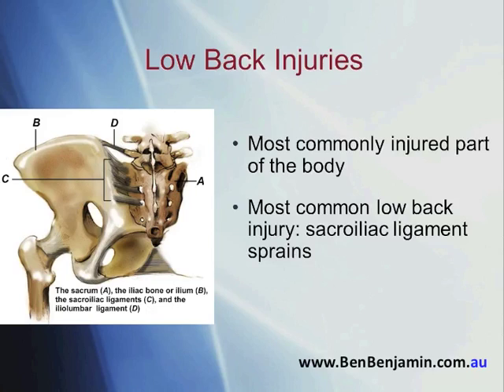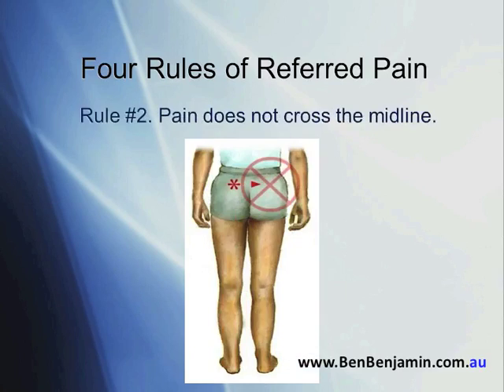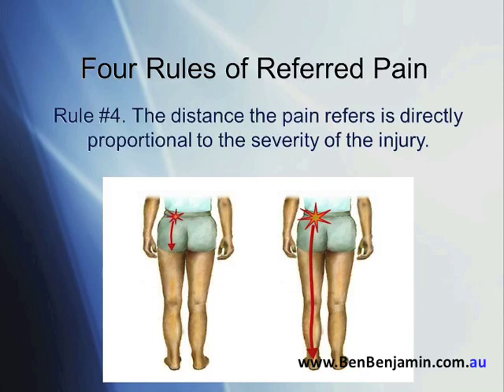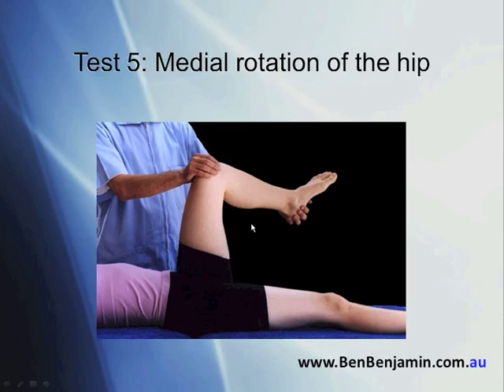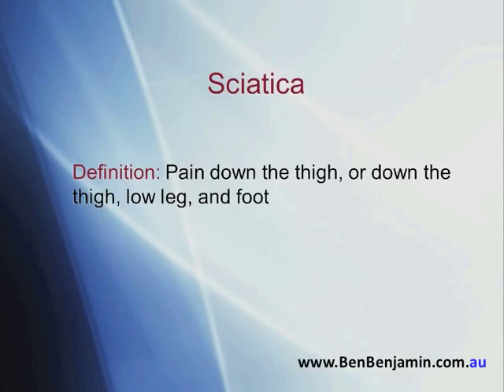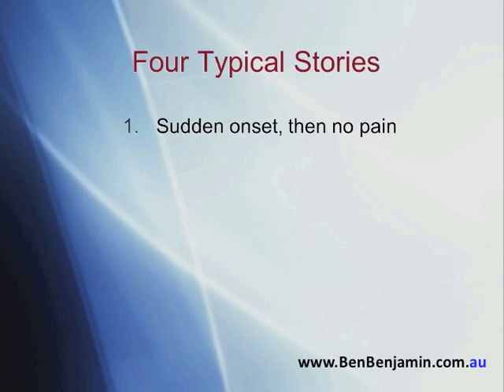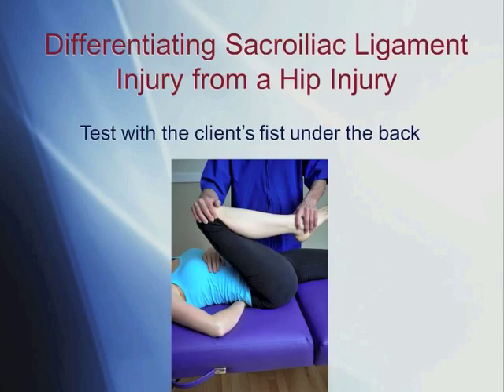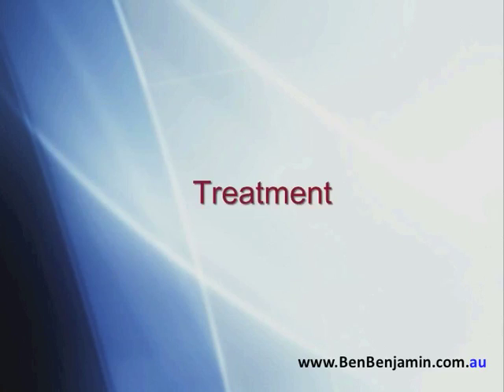Free Webinar: Mysteries of Lower Back Pain w/ Dr Ben Benjamin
Discover the obvious cause of Lower Back Pain and what you can do to alleviate it.

Dr Benjamin shares his 46 years of experience in orthopaedic assessment and myofascial treatment.